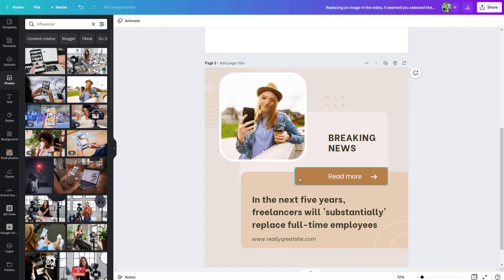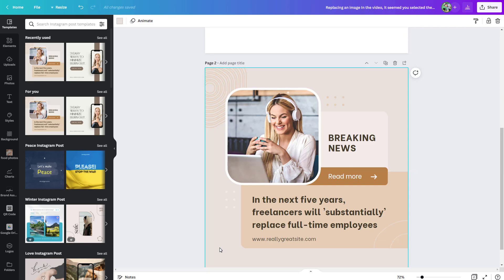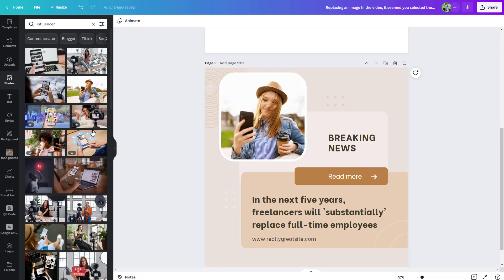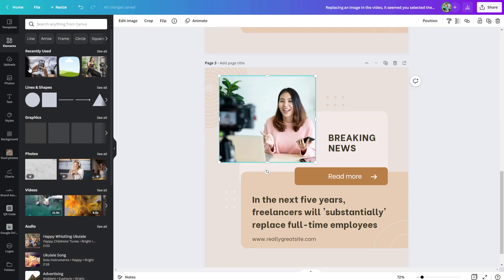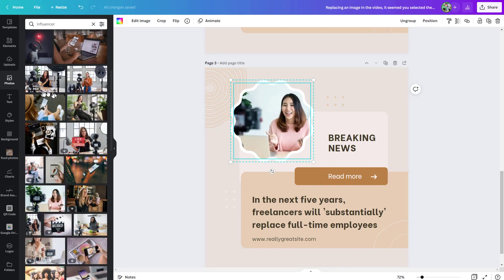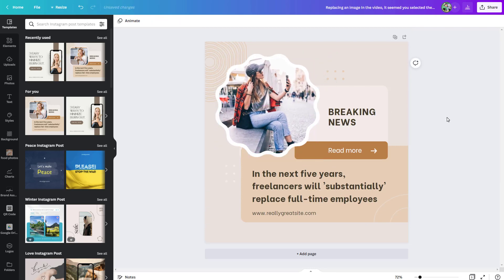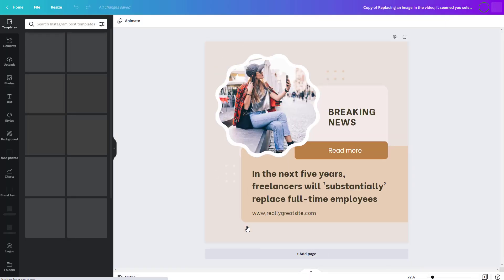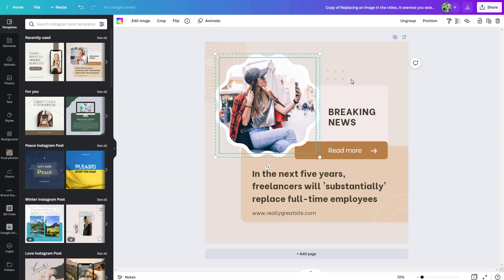How to Use Frames in Canva to Create Smart Reusable Templates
This Canva tutorial is all about saving time by building smart templates that utilize frames and placeholders for your content.

If you're an entrepreneur, an influencer, or a business owner that uses social media or other marketing channels for promotion then on a regular basis then there's a pretty good chance that at least some of these marketing assets you're creating use a similar style representative of your brand and you should be using smart Canva templates to streamline your workflow and save time whenever possible.

In this video, we'll cover:

-the important role of frames in the templating process
-the differences and similarities between how frames and images behave
-how to easily resize/crop images and frames
-how to build smart templates that reduce the amount of resizing you'll need to do on future projects
-the options for saving/reusing a design as a template for both free and pro Canva users.

Looking for more Canva tips and tricks? Check out this video with my ABSOLUTE BEST tools, tips, and tricks for Canva users

Still want to learn more about Canva?

 I have a highly rated course on Udemy where students learn how to create great designs with Canva and how to utilize a smart workflow that will continually save them time.